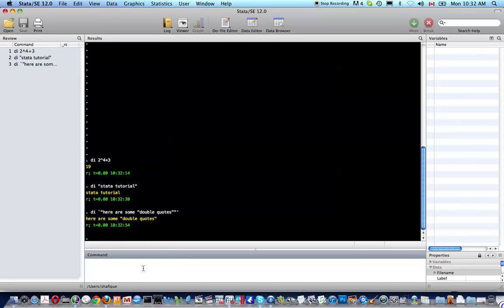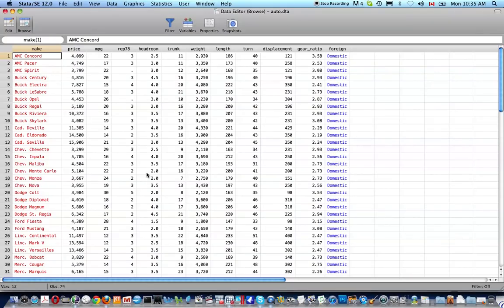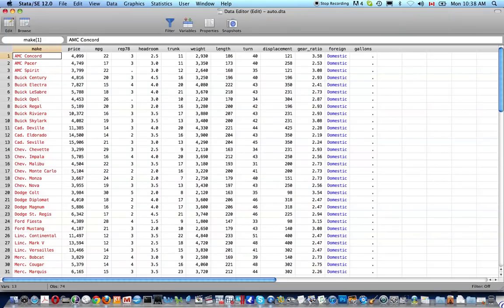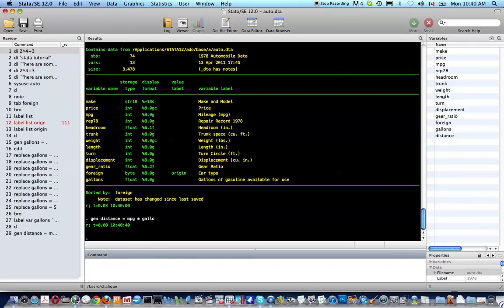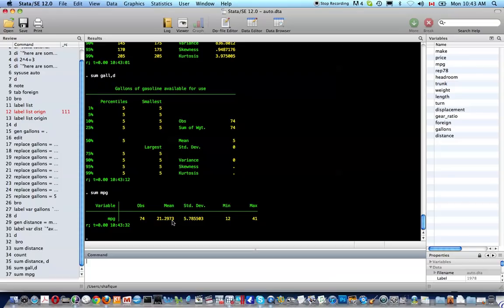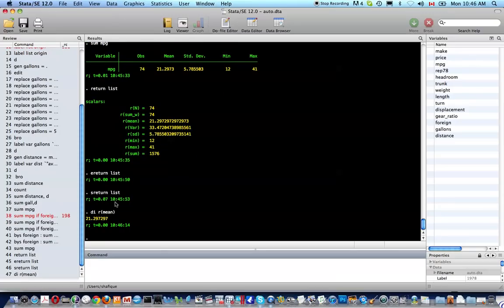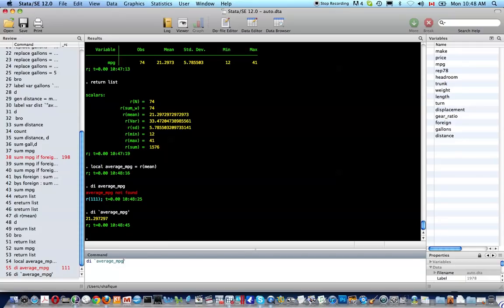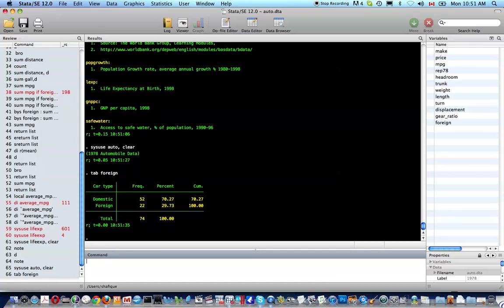Stata Tutorial 1: Introduction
Best to watch in full screen mode - sorry about the small 12pt font size. BUT:

Click the following link to access a google doc with the commands and the output (it is a stata log text file):

For the next video, Stata Tutorial 2 I have increased the font size to 18pt.

I will post a 3rd tutorial, and when I do I will be sure to speak more slowly. Also, visit shafiquejamal.blogspot.com for some misc Stata code that you might find helpful.